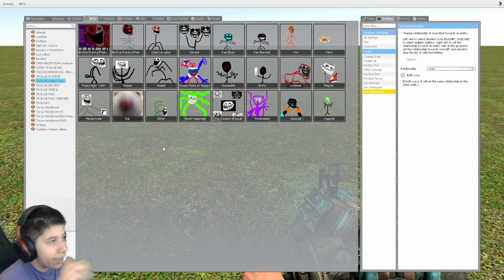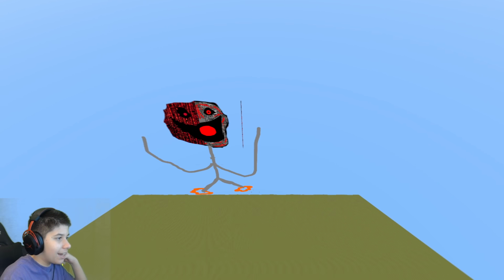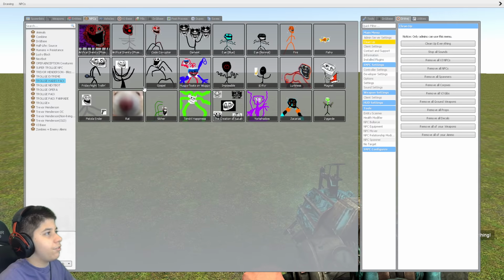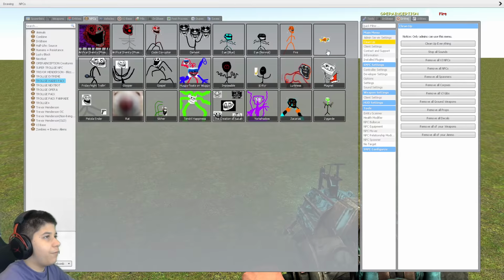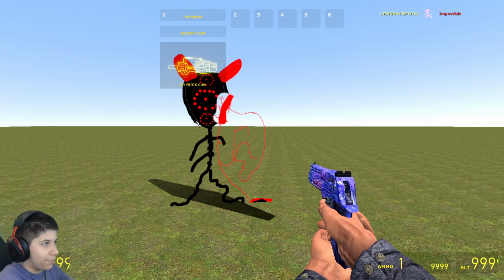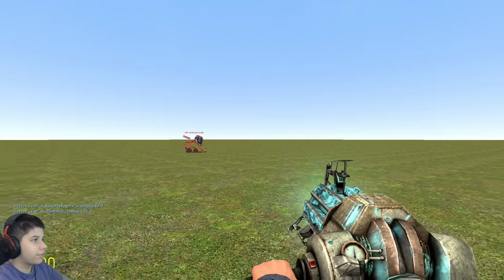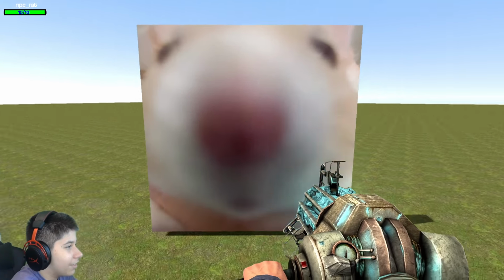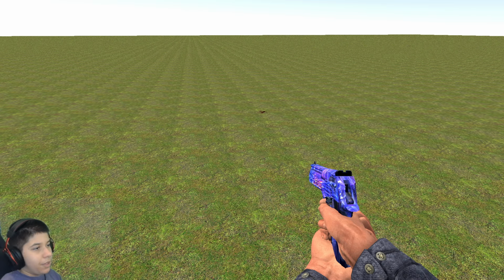GMOD: Trollge SNPCS... Hades Pack!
Happy Gamer For The Year made this.